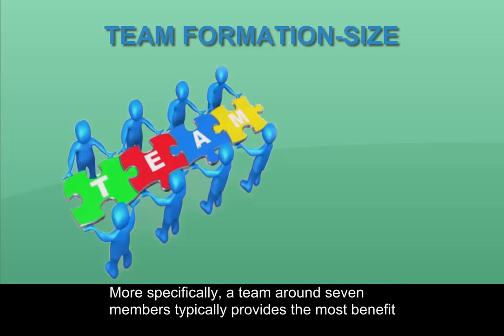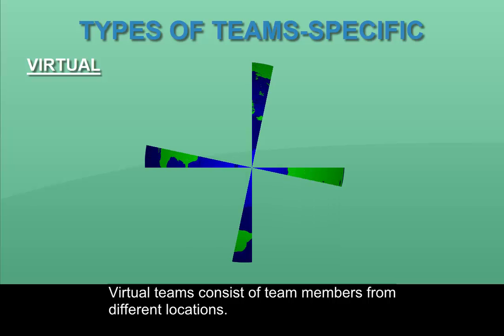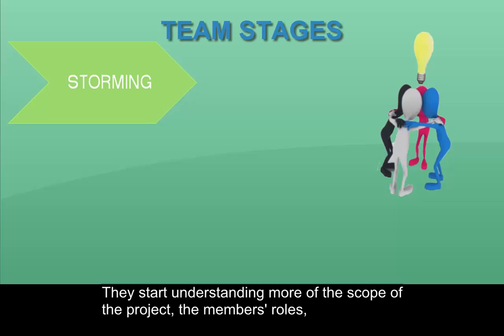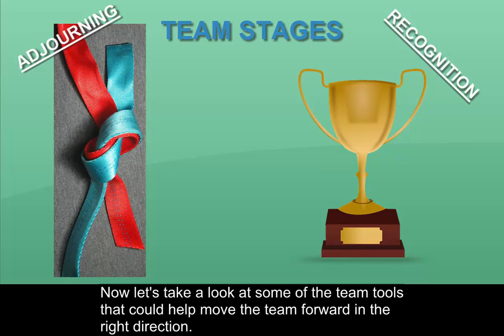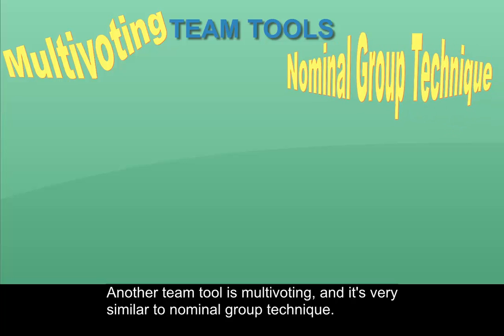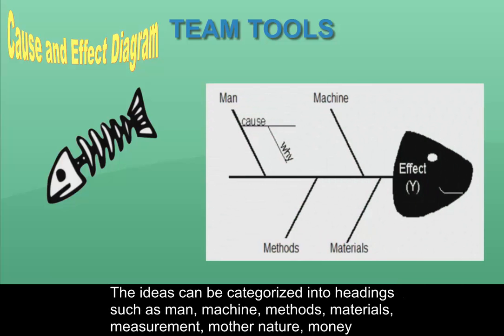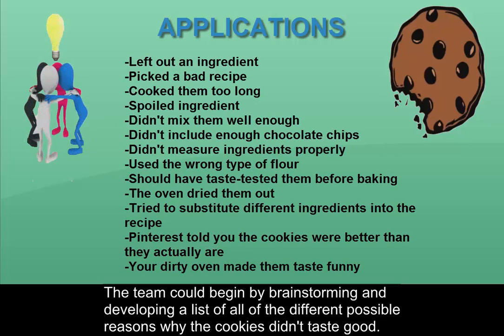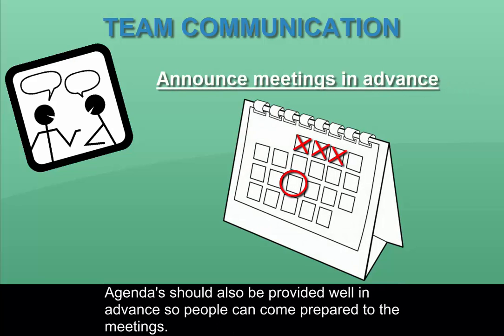Teaming: Diagrams and Decision-Making for Teams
Being a part of a continuous improvement team can be challenging and rewarding. To understand how groups work together, it is important to understand the team stages and tools for decision-making.